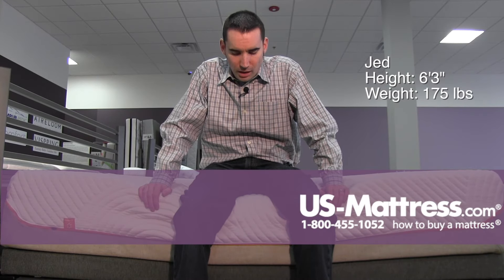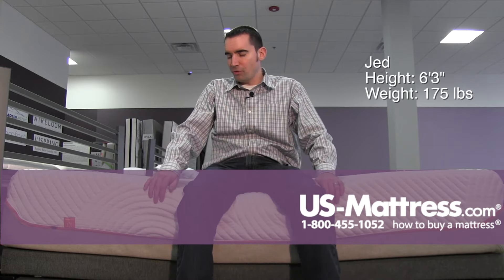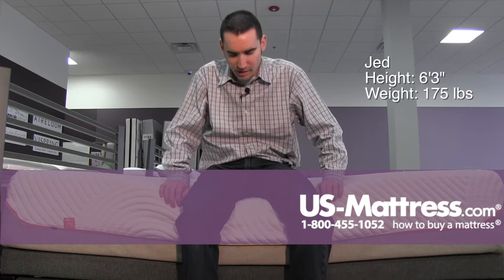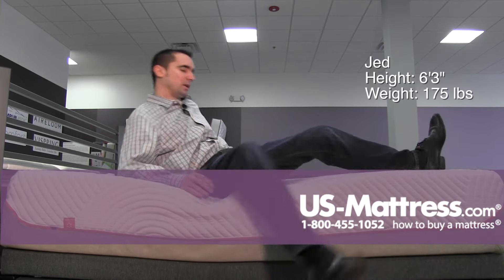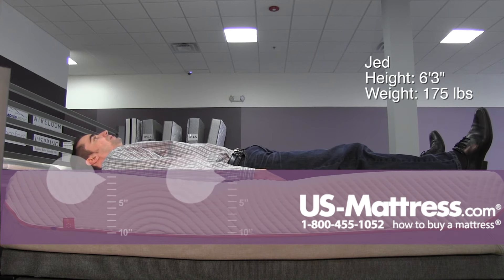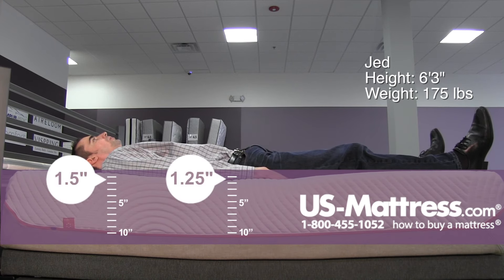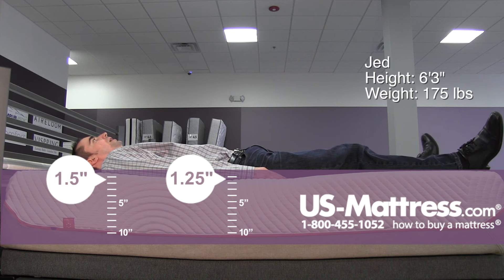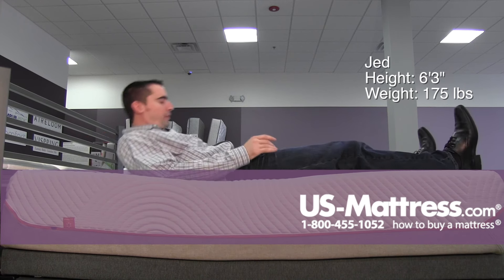TEMPUR-Rhapsody Luxe Mattress Comfort Depth with Jed